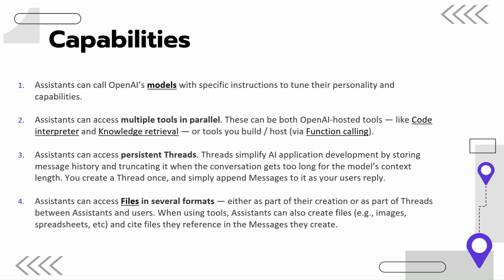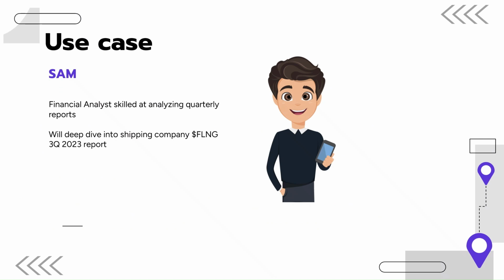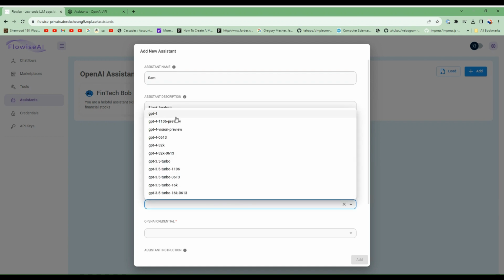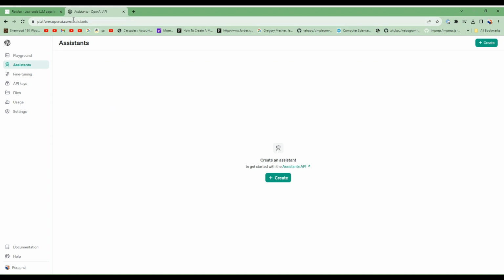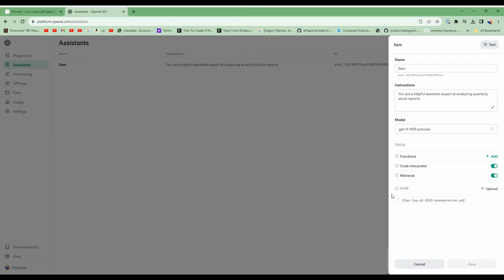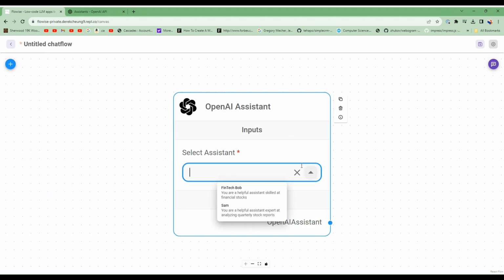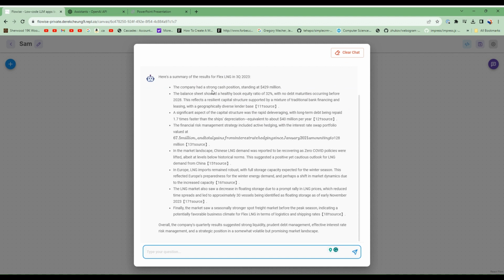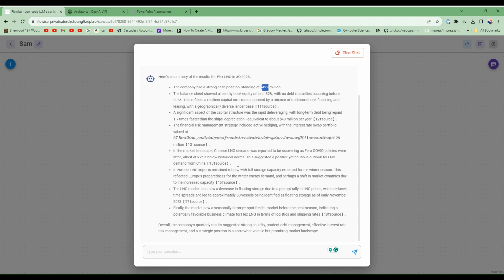Introduction OpenAI Assistant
In this project, we’re going to build a ChatGPT Assistant that understands how to analyze a Stock Quarterly Report that is provided so that you can chat with that report.

🚫No code/Low code approach
📊Uses the new OpenAI Assistant capability
⌛️Application can be built in under 10 mins

Learn more about no-code AI application building with my Udemy course available with discounted instructor link for a limited time.